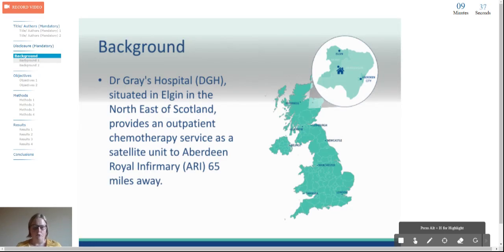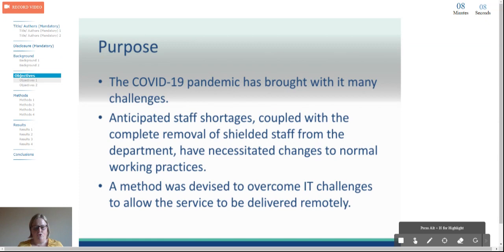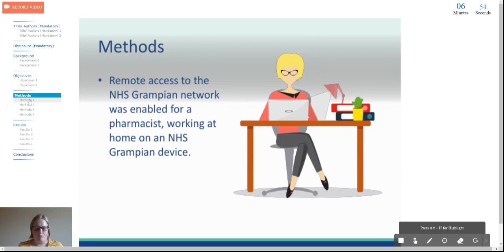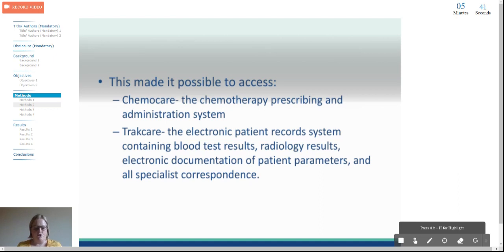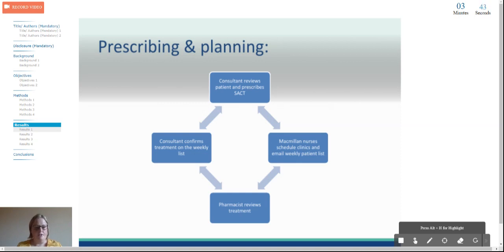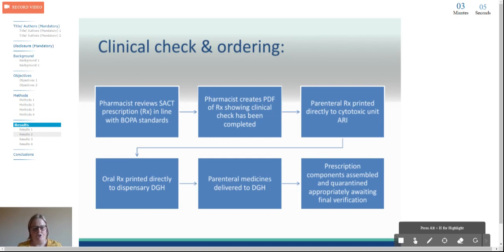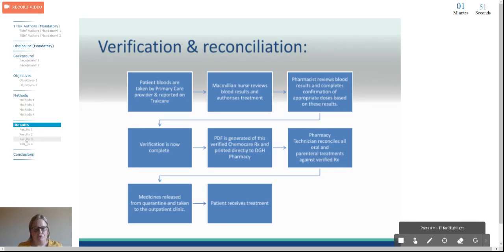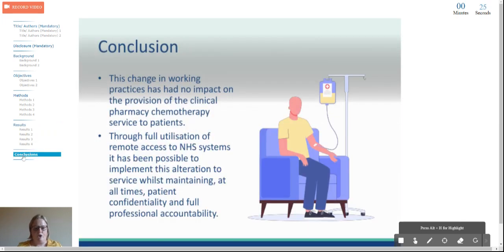World Pharmacy Week: Remote model for pharmacist verification of chemotherapy during Covid-19 (UK)